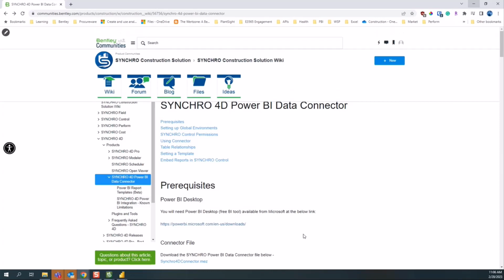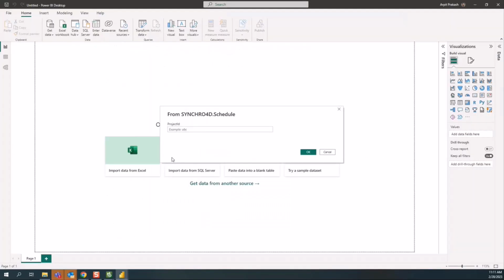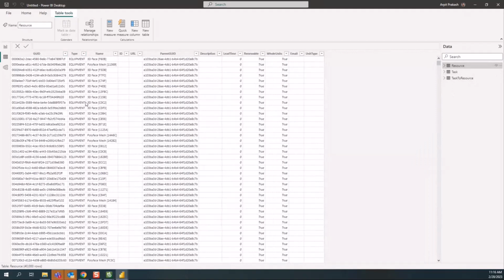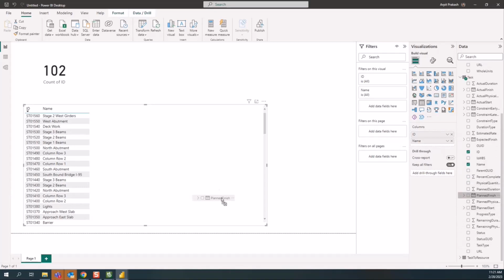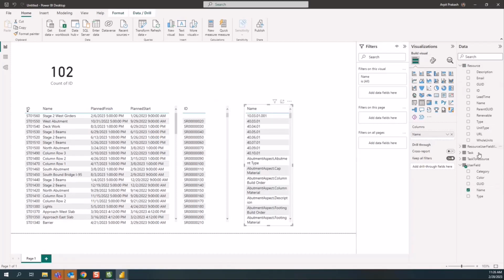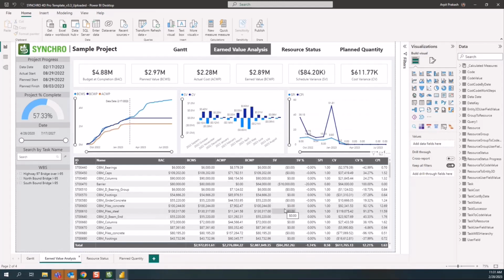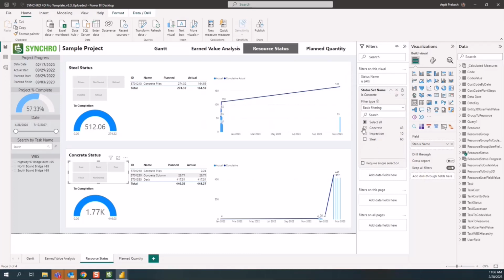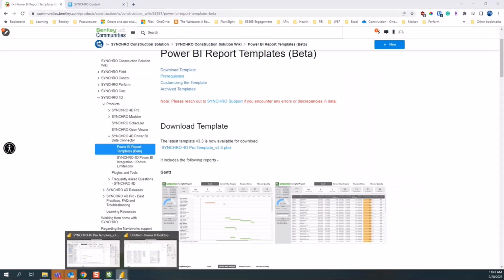SYNCHRO 4D Power BI Data Connector (2023) deep dive.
Arpit Prakash (Senior Consultant, Bentley Systems) explains more.